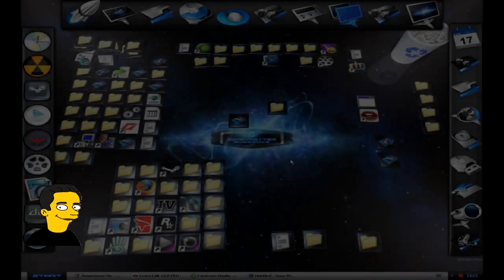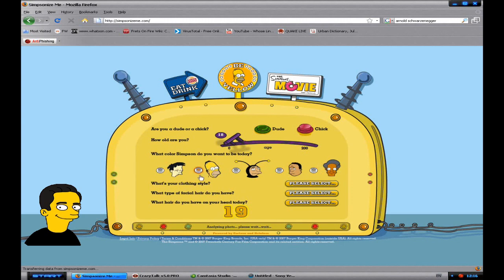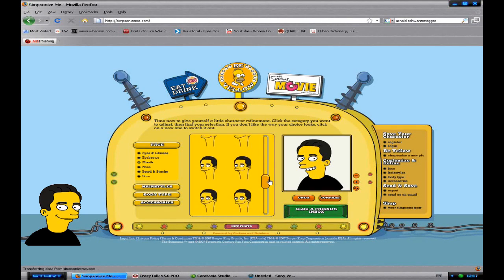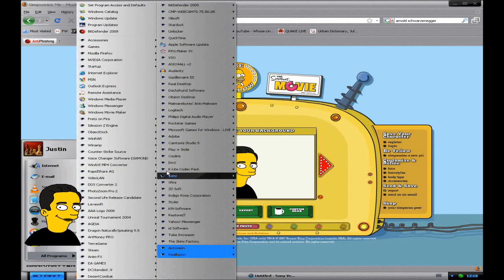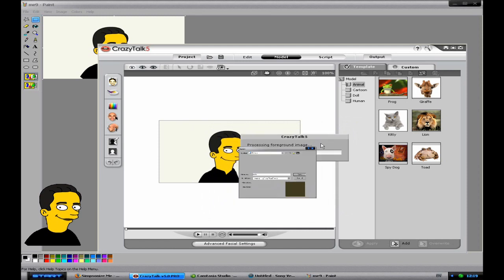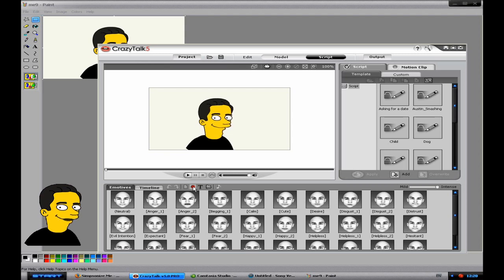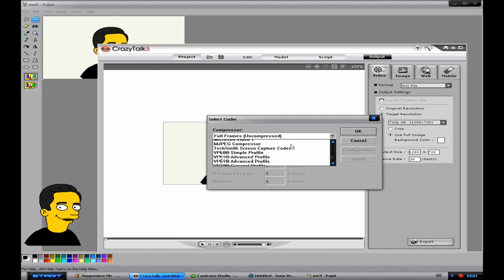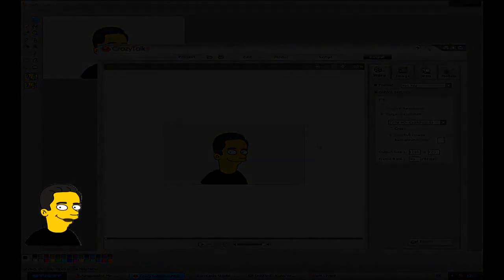Simpsonize and Animate Yourself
If you dont want to download crazy talk then send me the picture you want animated (e.g. Simpson) and the audio file you want in a zip file (use either rapidshare or megaupload) via a message and I will send the video back via rapidshare/youtube/megaupload etc, you choose